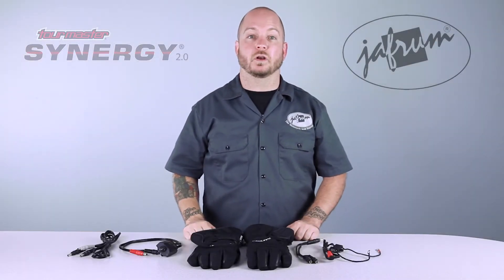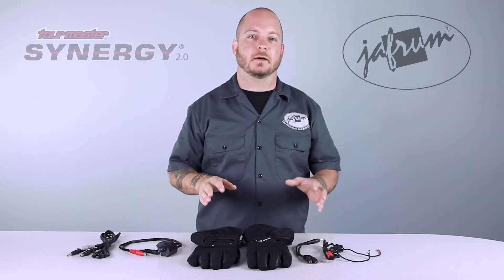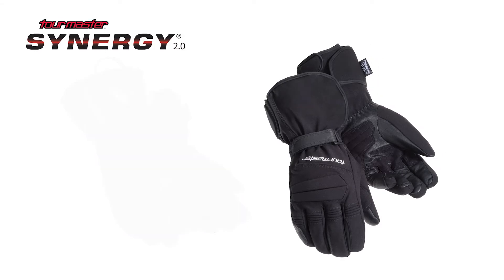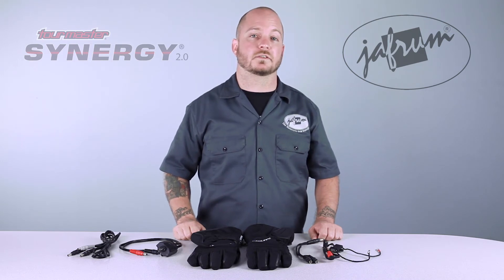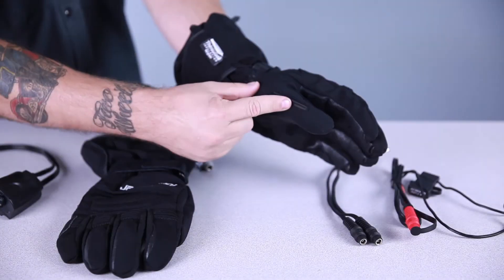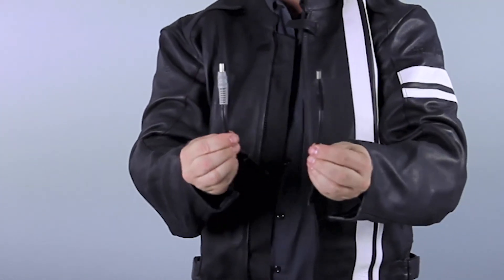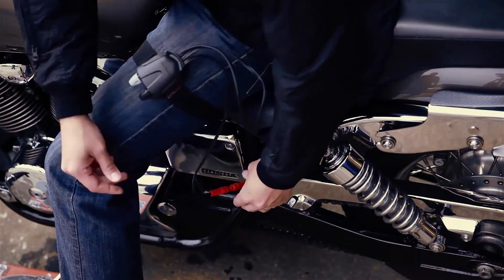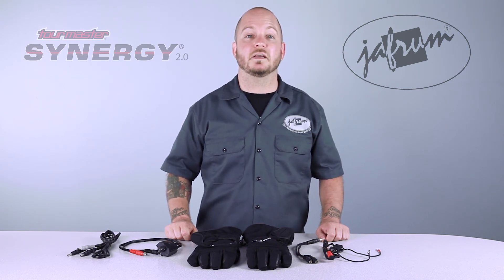Tour Master Synergy 2.0 Textile Gloves Review at Jafrum.com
Tour Master Synergy 2.0 Textile Gloves for Sale at Cheap Discount Prices on Jafrum.com . Buy

Be sure to check out our full selection of Heated Gloves on Jafrum.com

Tour Master Synergy 2.0 Textile Gloves

Tour Master Synergy 2.0 Textile Gloves Features:

Synergy 2.0 Gloves include the Power Lead Wiring Harness, Single Control Rheostat and an extended V-Split Connector (Required when using Synergy Gloves with Synergy Pant or Vest Liners).

- Comfort stretch fabric and goatskin palm construction with a Rainguard® waterproof and breathable barrier
- Clarino® palm panel resists grip wear
- 100gm Polyfill insulation increases warmth and heat retention
- Lightweight and flexible carbon fiber heating elements provide consistent, even heat
- A single rheostat is included and easily and accurately adjusts through a range of temperatures (dual rheostat controller optional)
- Action expansion panels help fine-tune the fit and increase comfort
- Soft Bemberg interior lining
- Designed to be worn individually or connected to other Synergy® 2.0 garments
- 360º full circumference wrist closure
- Designed to operate in all weather conditions from a vehicle's 12-volt electrical system
- Warmth without bulk or discomfort, making for a safer, more enjoyable ride
- Lightweight, flexible steel fiber heating elements provide safe, even warmth
- Expanding side panels help fine tune the fit and increase comfort
- Water-resistant, single or dual rheostat available